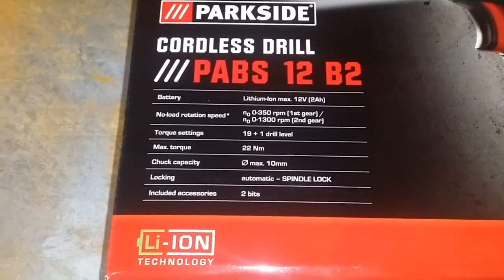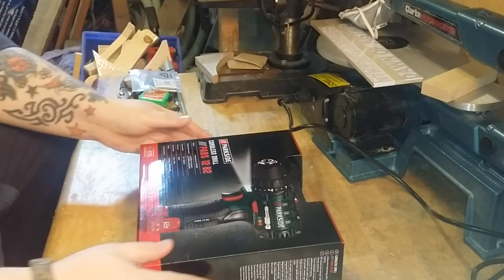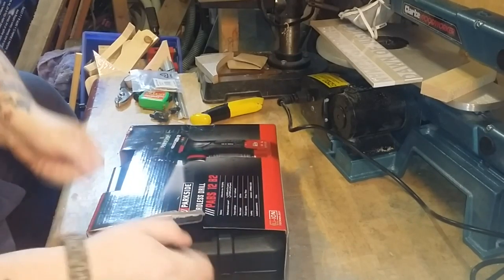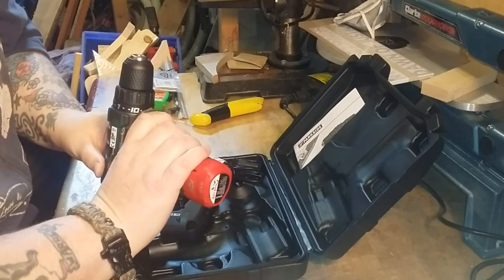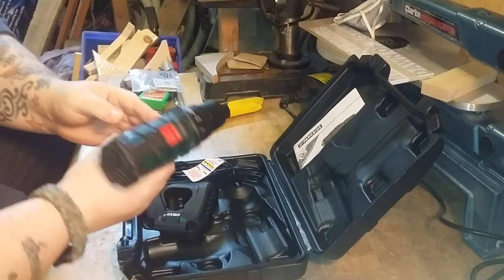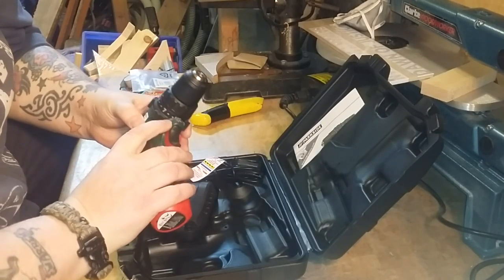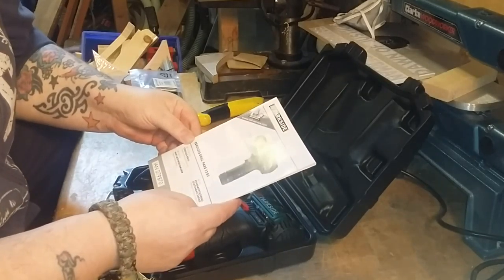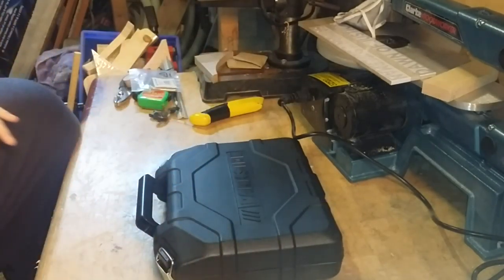parkside drill PABS 12 B2